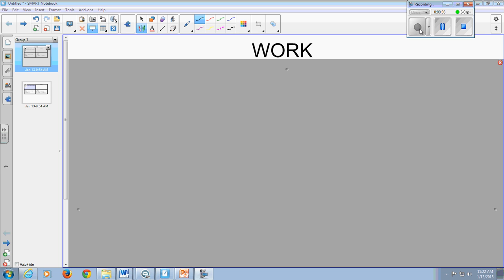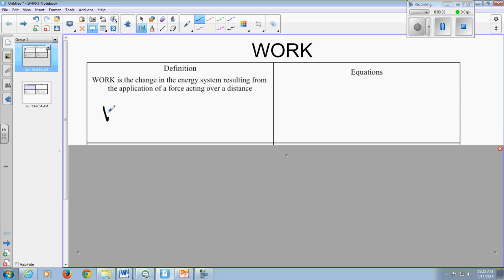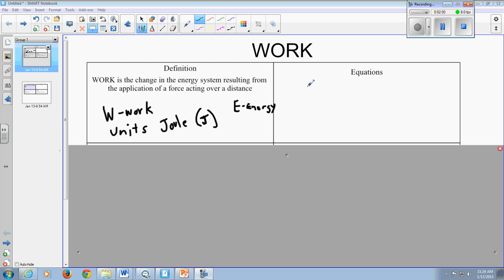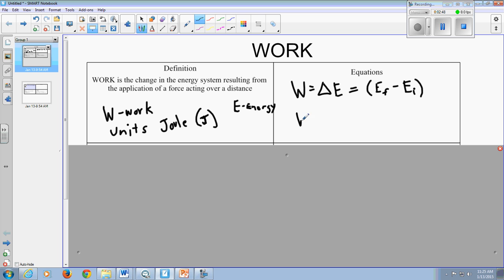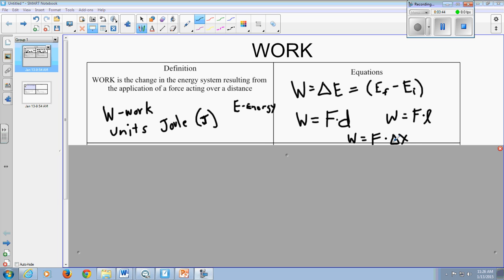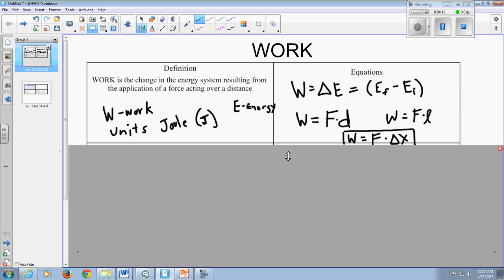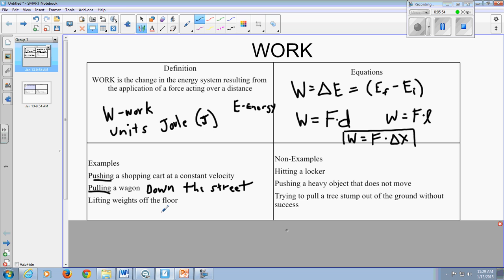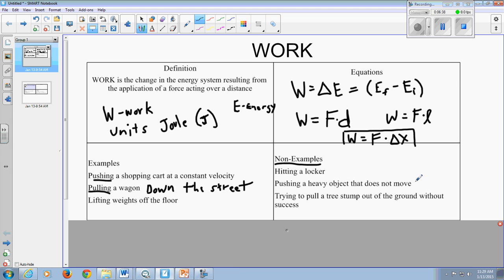Work Video 01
Part 1 Work Lecture